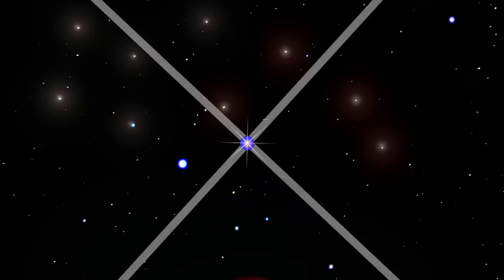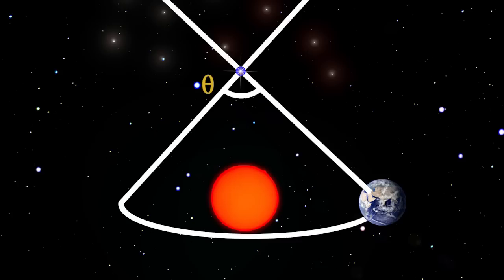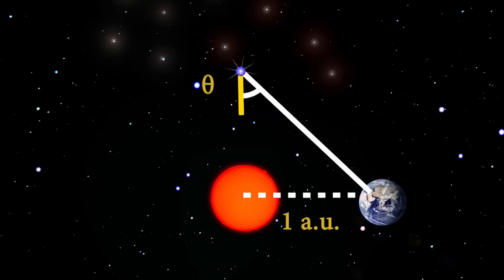Mapping the Milky Way From the Inside Out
How do we know what the Milky Way actually looks like when we're inside it? NOVA's Kevin Jiang asked Mark Reid, Senior Radio Astronomer at the Harvard-Smithsonian Center for Astrophysics. For more with Mark Reid on the Milky Way, check out the Q&A on NOVA's blog, Inside NOVA